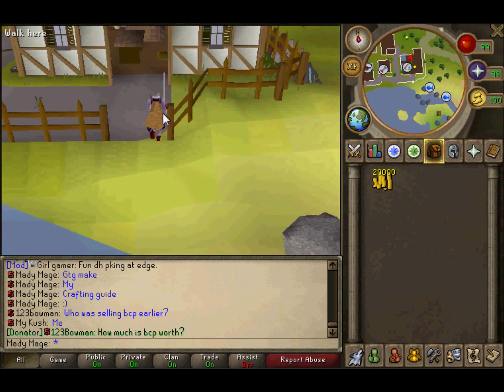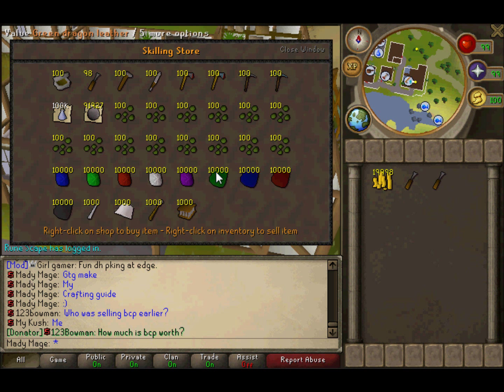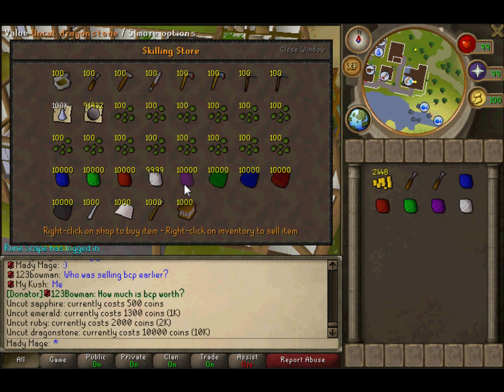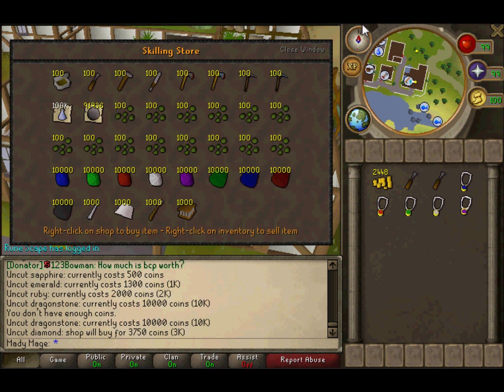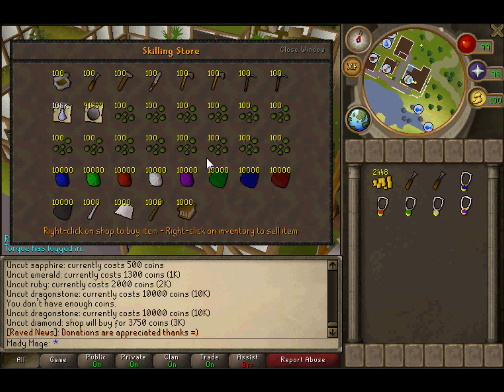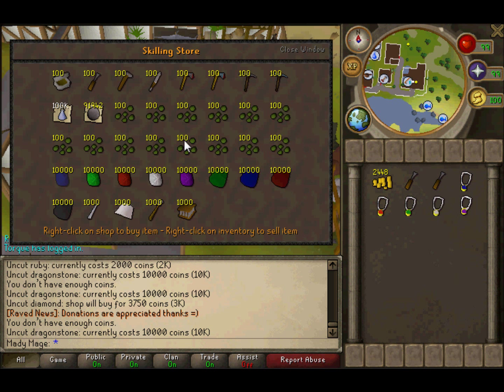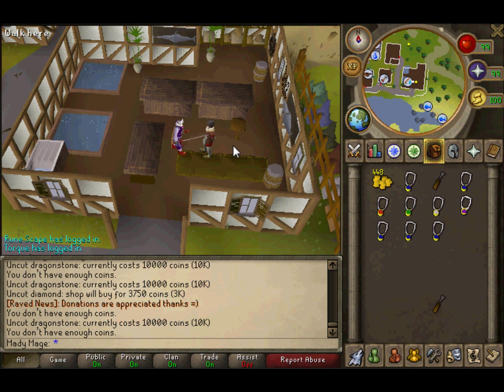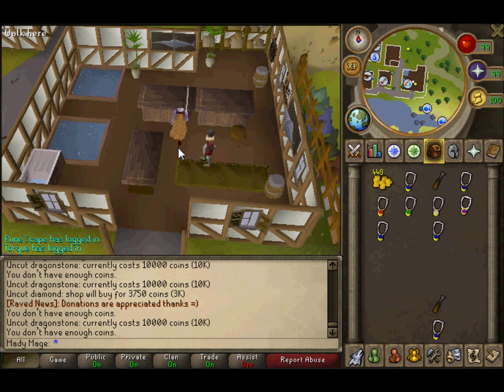Raved server-Skill guide to 99 crafting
Raved server guide to 99 crafting,

you can play raved at